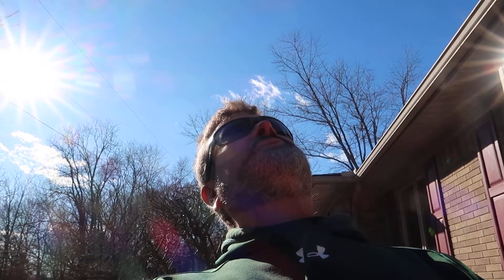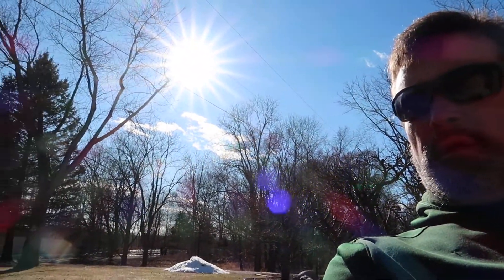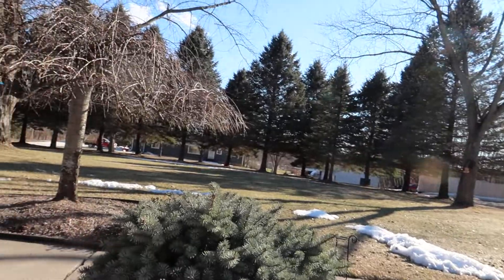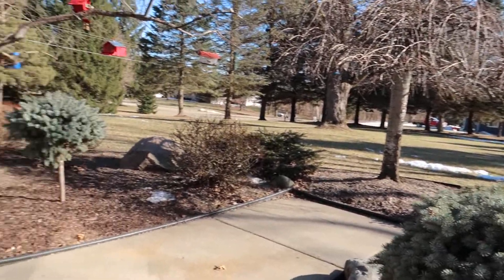Providing a Cricked Substitute; How to Make the Sound of a Cricket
Years ago when I played in bar bands, the first set never had very lively audiences. When there was lack of applaud, I would provide the cricket sound that I felt appropriately accompanied this lack of audience enthusiasm. I was recently asked to provide an instructional video to address this ever so useless skill. Here is that provision. If you do like this, please be sure to indicate on YouTube, as well as Facebook. God bless.